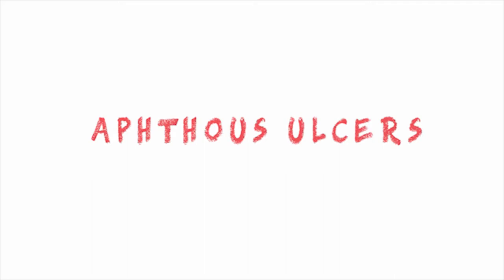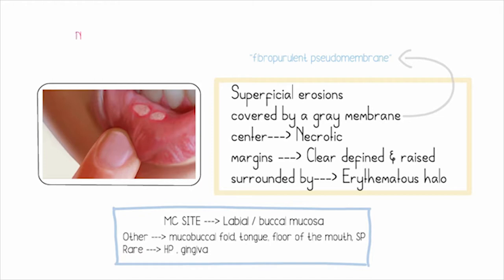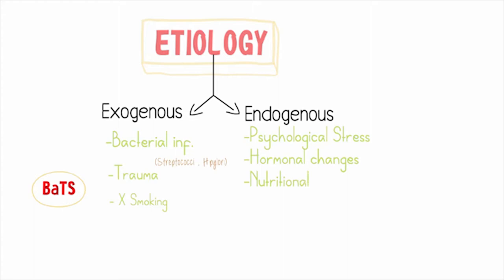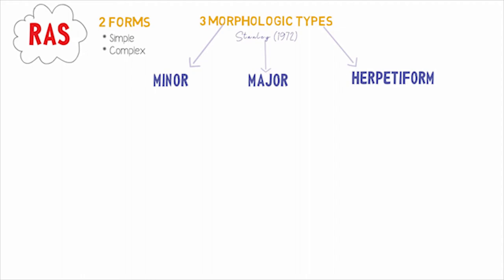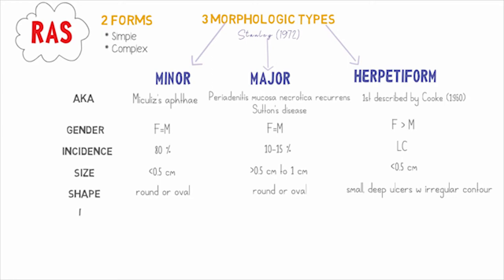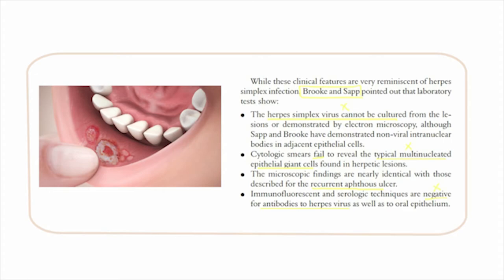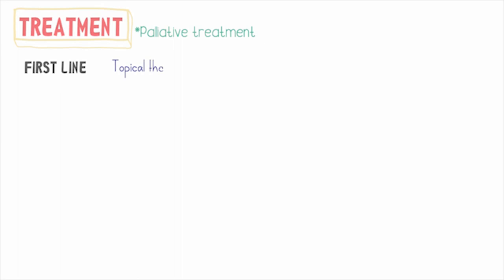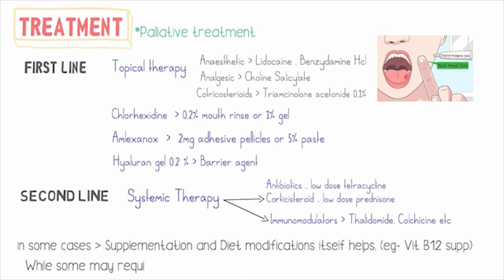Aphthous Ulcers & RAS | Explained in detail | NEET, BDS, MDS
Hey buds,
Studying some topics and subjects can be really tedious & seem laborious..  sometimes we're on a time crunch... or we simply need a break from the mundane textbooks...but it can be made more affable and easy !

In this video you will learn ALL about APHTHOUS ULCERS AND RAS (recurrent aphthous stomatitis)..

Background.
Charactertics
Etiology
What is RAS
RAS .. 2 forms and 3 morphological types
Minor, Major and Herpetiform RAS
Herpetiform RAS vs herpes simplex lesion
Diagnosis
& Treatment
Other roles
Deficiency &
Mnemonic to remember them

REFERENCES -
1) Shafer’s Textbook of ORAL PATHOLOGY...7th Edition
2) Burket's Oral Medicine .. 12th Edition
3) Recurrent Aphthous Stomatitis - A Review S. LEENA SANKARI et al
4) Is Optimal Management of Recurrent Aphthous Stomatitis Possible? A
Reality Check SHESHA PRASAD Ranganath, ANURADHA PAI
5) Aphthous ulcers—a review of the literature on etiology, pathogenesis, diagnosis, and treatment .James W. Antoon
6) Clinical, historic, and therapeutic features of aphthous stomatitis ..Steven Vincent and Gilbert Lilly

Dentistry unfiltered is a digital and visual learning channel focuses on helping on fellow dentists, dental students, medical students and health care professions with ready to read, well sorted and finely tailored visual notes on various topics..
i hope these videos will reinforce learning, making it more enjoyable and save time.
All the information in this video is accrued from reliable resources but i would still recommend you to refer your standard textbooks.

Audiocredits-
CheeseCakeDude -Sky Level
Spacewalk